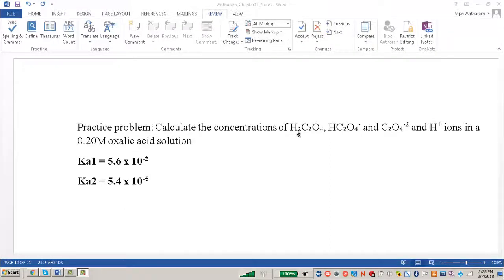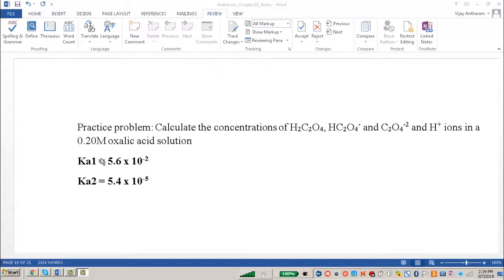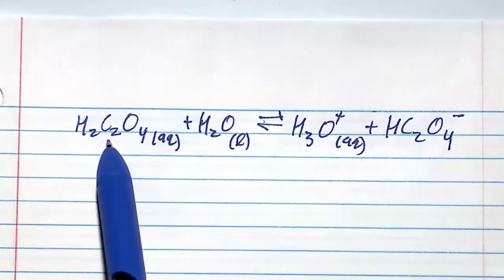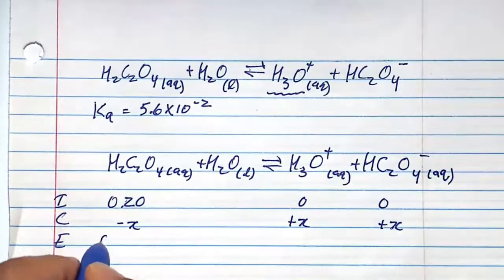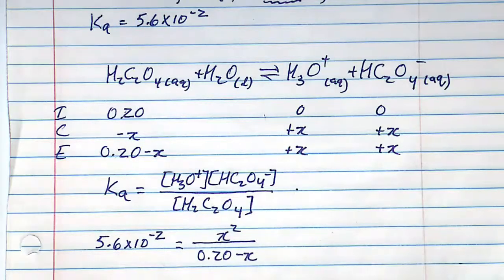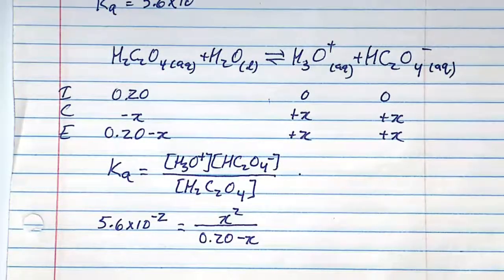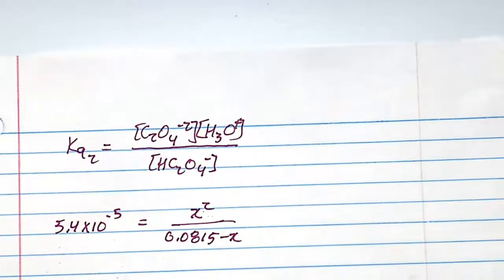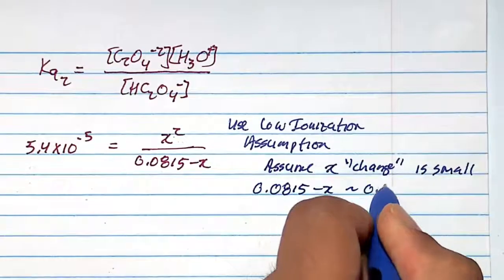Equiibrium concentrations of a diprotic acid (oxalic acid)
Practice problem involving the equilibrium concentration of species in 0.20M oxalic acid